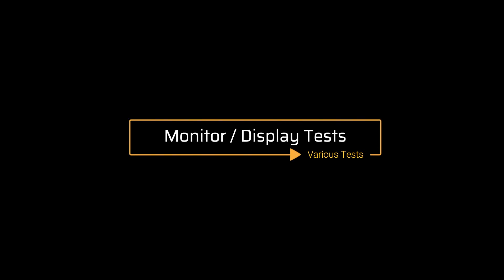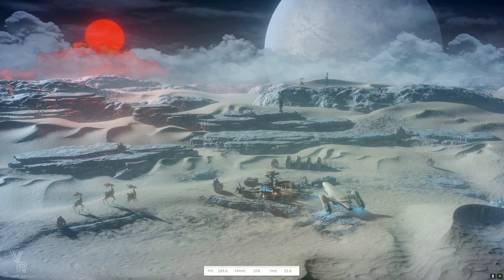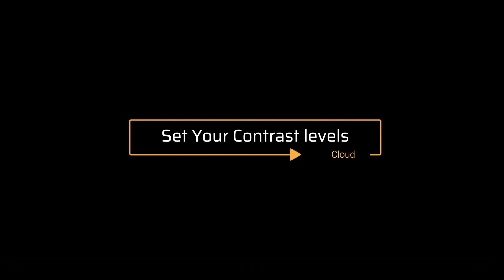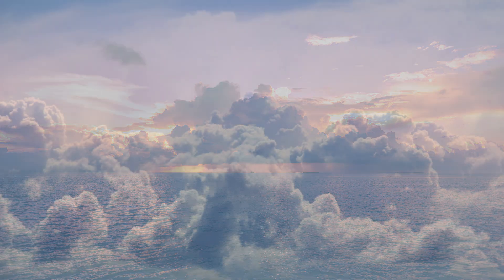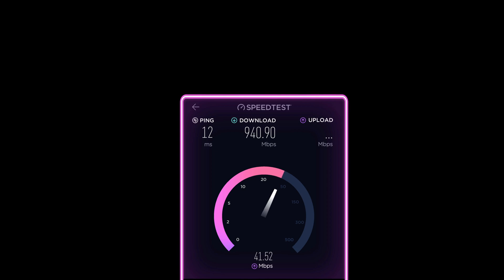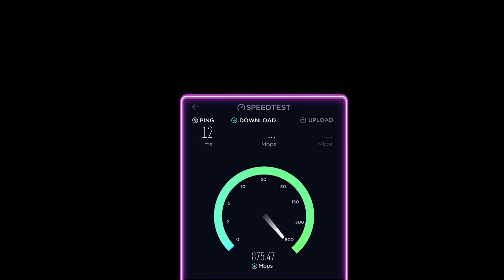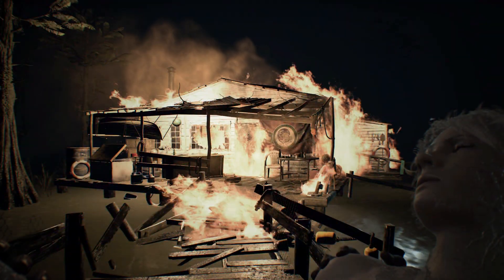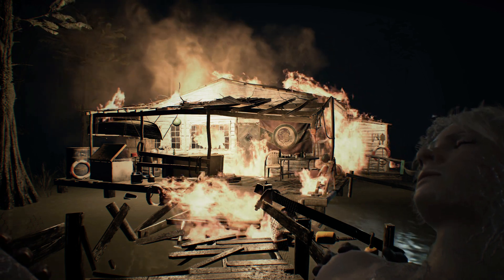Can Your Monitor Pass this Image Test? Local Dimming Backlight Blooming High Brightness Test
Can Your Monitor Display Pass this Image Test? Monitor Display Test Local Dimming Blooming High Brightness Fast Slow Transitions Test

Hi Friends Welcome to Viktors Reality:
today I have some very interesting Images and Videos so you can test your Monitors /Display. If you are upgrading or doing a side by side Vs. These Tests should help you see any defects and make an awesome buying decision between you current and New Monitor.

(If LD is Off they all Pass)
Local Dimming: On
Gigabyte M28U - F02/F06/F07: Fail
Aorus FV43U: Pass
Odyssey G50A (No LD): Pass
Odyssey G70A: Pass
Odyssey G7: Pass
LG 32GP850 (No LD): Pass
LG 27GP950: Pass
LG 27GN950: Pass
Dell S2721DGF (No LD): Pass
Dell S3220DGF (No LD): Pass
Alienware AW2720HF (No LD): Pass
Alienwarw AW2721D: Pass
BenQ EX2510 (No LD): Pass

Neo Odyssey G9

LG Ultragear GP9 Gaming Speaker

Asus PG32UQ

Alienware AW2720HF

Alienware AW2521HF

Alienware AW2721D

BenQ 2510s

00:32 Contrast Settings
01:05 Local Dimming Test
01:44 Fast Transition High Fast Brightness
02:44 Scenes / Concert / Forest Videos

Samsung Odyssey G7 4K 144hz - 28"
Samsung NEO QLED Mini LED 4K - 55"